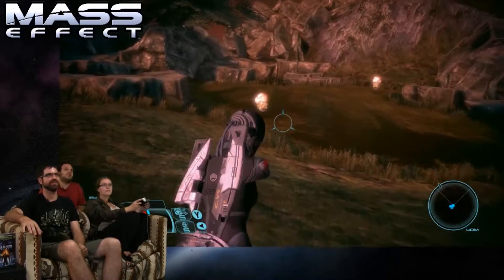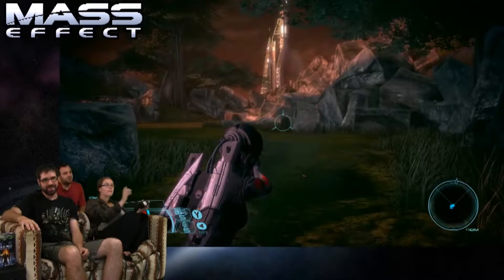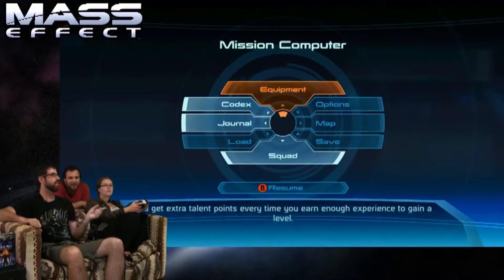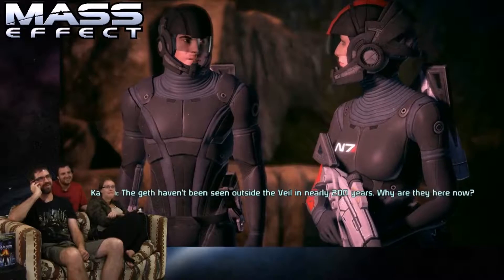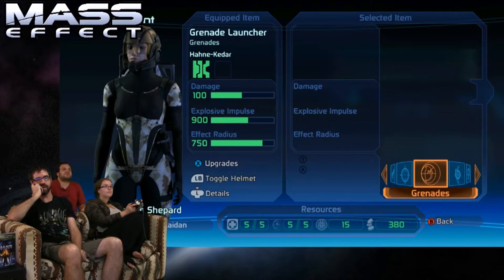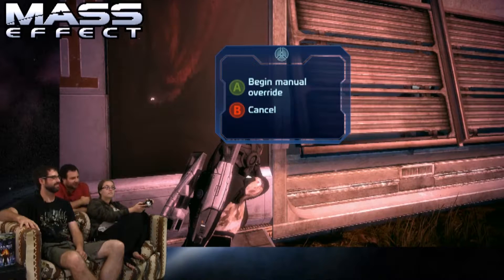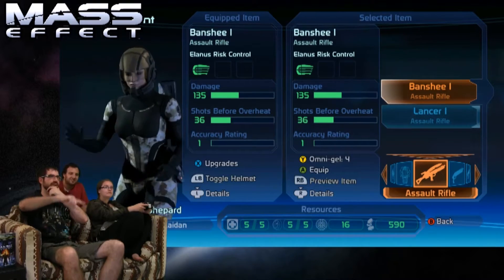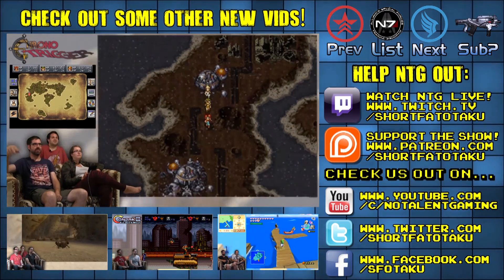A Poopy Story! -- Mass Effect Blind Playthrough #3 -- No Talent Gaming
Fast times at Alan's birthday party...

Originally released back in 2007, Mass Effect was quickly hyped up to be an in-depth return to form for Role Playing Games. Not for combat, though, Mass effect was always going to be a generic cover-based shooter. But for character development, storylines, player choice, and all of the stuff that make RPGs what they are at their core, Bioware stated definitively that Mass Effect would be where it's at. And though the Mass Effect series would fail to deliver as it went on, at least in the eyes of many gamers, the first Mass Effect really did hold up to its promise. While Dave's beaten all three of the Mass Effect games, Naomi and Dev haven't. Can Dave shut his trap long enough to not spoil all of the secrets of Mass Effect?

Watch Us LIVE (And Click Dat Sub Button!)

BTC:bc1q6udqgvfm9uaj59l24ut7f73wvsfu707kk6pn3m

Amazon CAN Wishlist!
Amazon USA Wishlist!

WHAT IS GAME BOOMERS?

Game Boomers is a YouTube show where friends get together and play video games! It's got a lot in common with Let's Plays, in that the hosts provide colour commentary overtop of game footage. It's also very different from other Let's Play shows, as well. Unlike your average LP, we record our sessions LIVE, allowing viewers to interact with the video in real time. But most importantly of all, we don't have just a face-cam; we have a full on couch-cam, shot in a greenscreen studio, so you guys can actually hang out with us!

WHO IS GAME BOOMERS?

Dev - The host of the show! He plays sometimes, depending on the game or his mood. He's generally better at video games than Dave, leading to some conflicts. Dev's also rambunctious as fuck, generally contributing to the short fuses of his co-hosts!

Dave - The other host of the show! He's notorious for being awful at video games, but that doesn't stop him from playing them! Dave desires a normal, laid-back/ lazy life, but Game Boomers keeps sucking him back into the vortex of craziness!

Naomi - Dev's nerdy girlfriend. A gamer, born and raised, and an extreme Xbox fanboy as well, Naomi's only begun to get exposure to Nintendo, Sony, and PC games through Game Boomers. Naomi's around for almost any type of game, but she really enjoys shooters and RPGs.

Dom - Dave's Minecraft-addicted girlfriend.  She grew up watching others play games mostly, but now finally has a chance to play them herself.  She's game for anything, but nothing gets her going quite like Autism Block Simulator.

SFO-CIAL MEDIA! HYUK HYUK